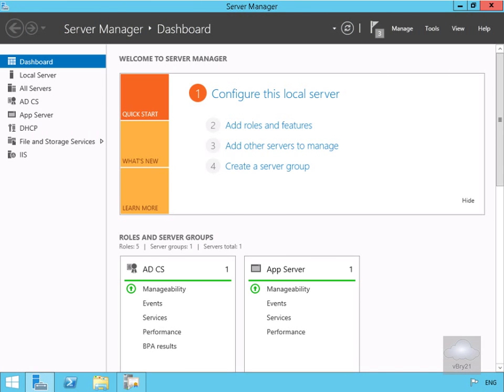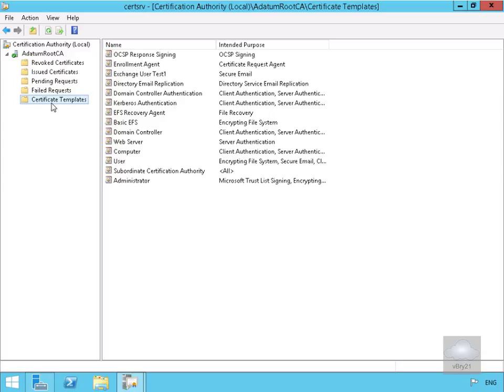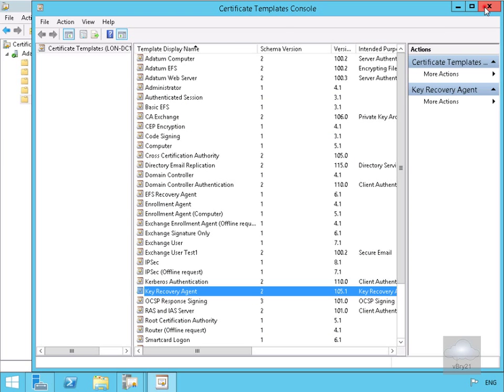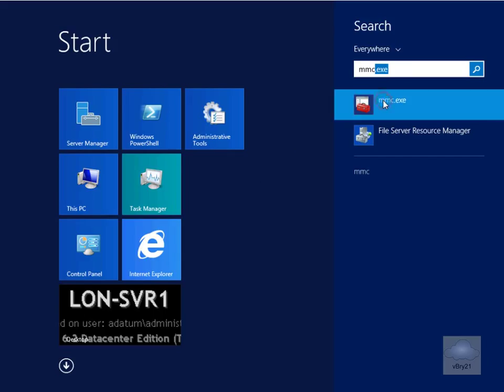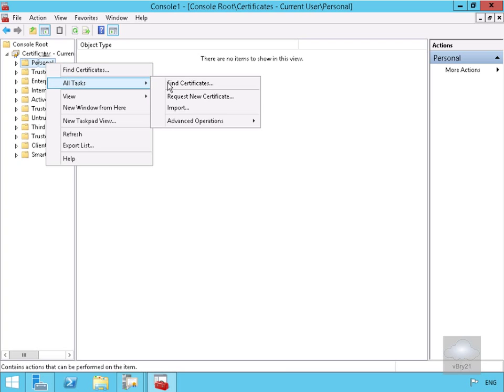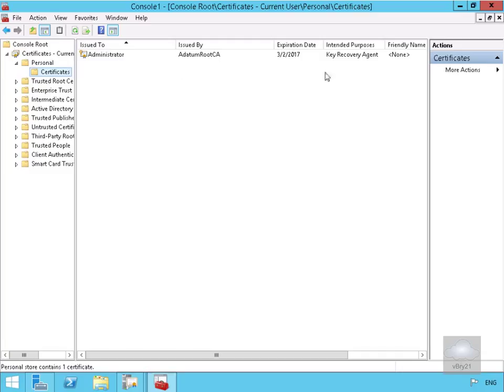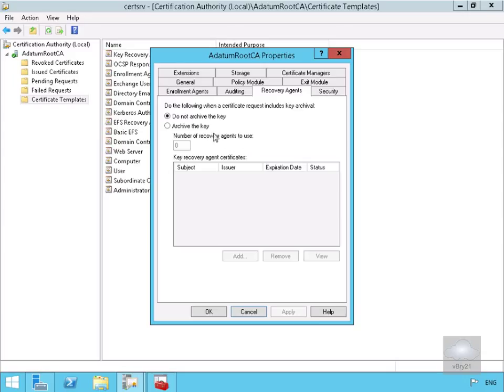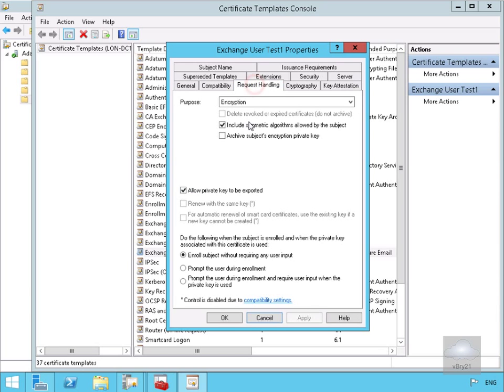20412 Demo28 Configuring A CA For Key Archival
Configuring A CA For Key Archival